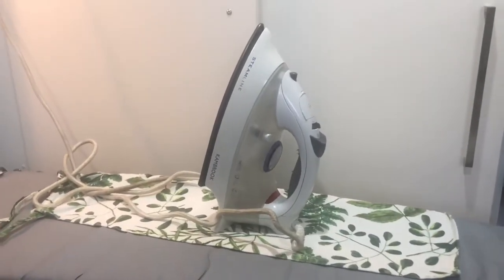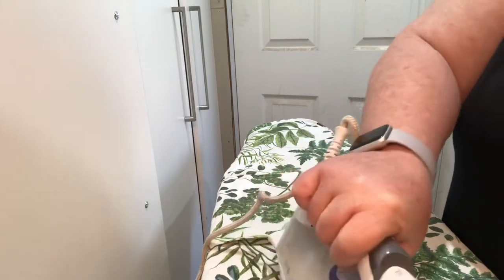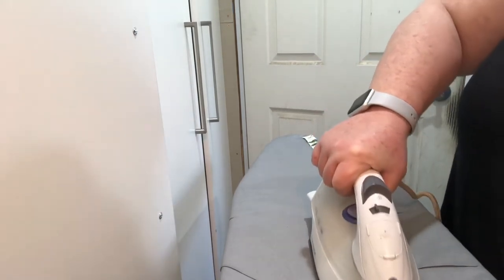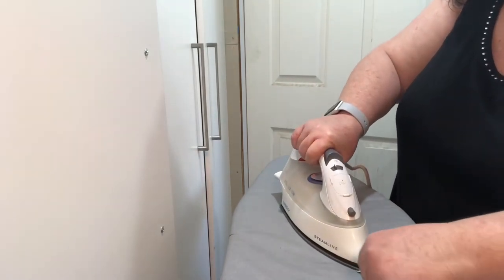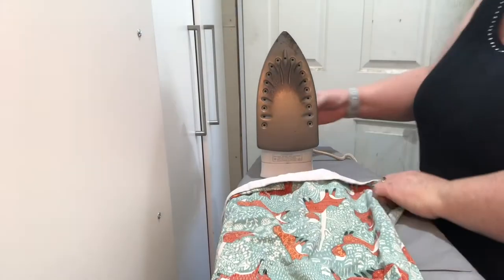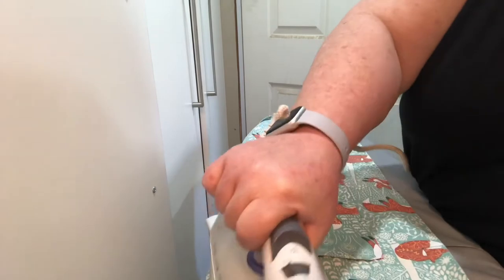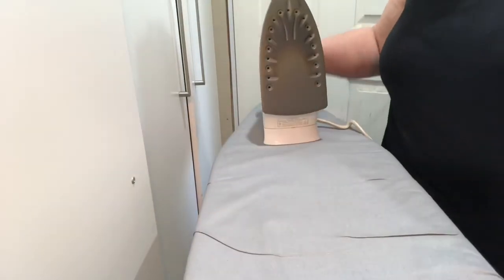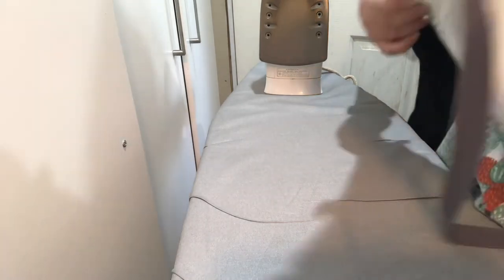Come and Chit Chat with me while I iron | M.S | Mobility Scooter